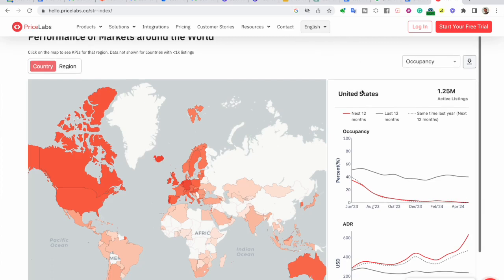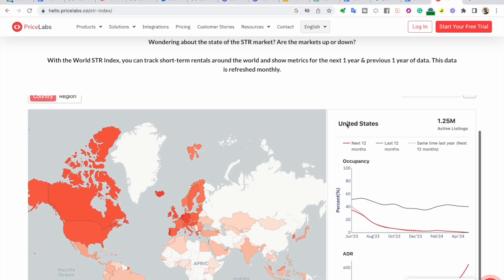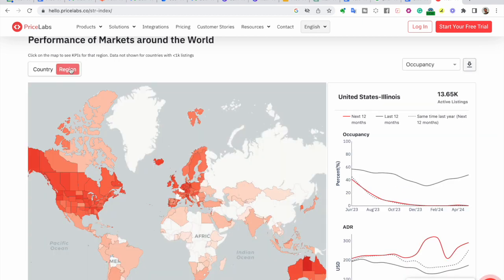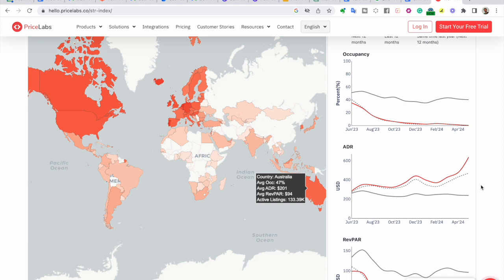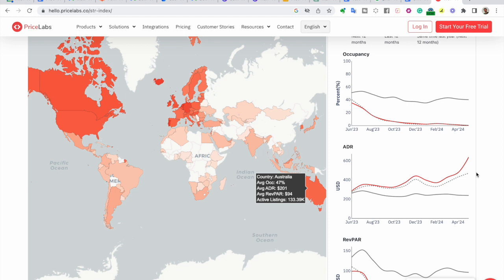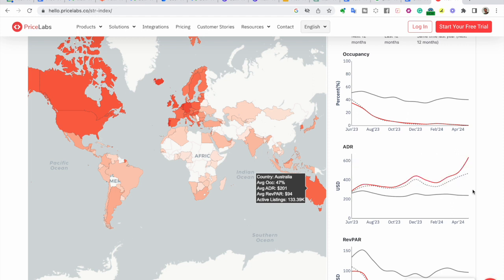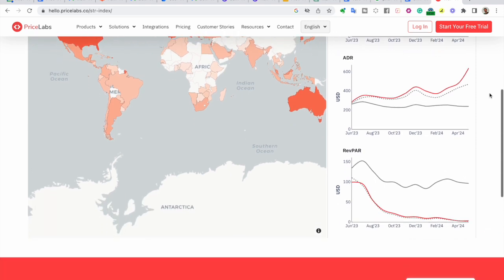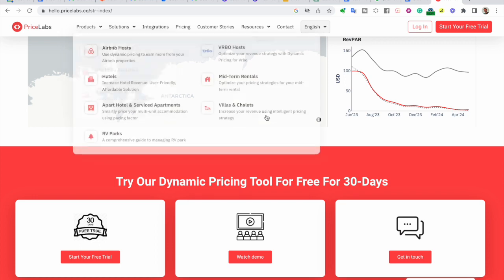PriceLabs' STR Index: Free Short-Term Rental Market Research for Any Country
Discover the innovative world of data-driven decision-making for your short-term rental business with the STR Index by PriceLabs. This comprehensive video tour takes you behind the scenes of this groundbreaking tool, with detailed insights and information available for almost every country across the globe.

The video starts with introducing the STR Index's interactive world map. Learn how to navigate through exclusive data, only available through PriceLabs, and enhance your understanding of the rental market landscape. The video provides a step-by-step guide on accessing specific country data, with a bonus feature of regional or state-level data available in selected cases.

As we delve deeper, we closely examine the interpretation of the ADR (Average Daily Rate) chart, a pivotal tool within the STR Index. Understand how to decode the chart with three distinctive curves representing the projected and past ADRs and the ADR for the same time last year. Each curve reveals crucial data points that help you identify trends and patterns in pricing over time.

The video further delves into a comparative analysis of these curves, enabling you to pinpoint potential upward trends in pricing, positive growth trends in pricing compared to the previous year, and other insightful patterns. Mastering these chart elements will help you understand current market trends and forecast future pricing patterns for better business decisions.

But our journey doesn't end there. In addition to the STR Index, PriceLabs offers a suite of powerful tools designed to provide deeper insights and comprehensive solutions tailored to the needs of short-term rental professionals. Learn about our Dynamic Pricing, Neighborhood Data, and Market Dashboard products, and see how they contribute to a comprehensive analytical platform, giving you a competitive edge in the industry.

With PriceLabs, you can access a wealth of resources designed to boost your business performance and revenue. So why wait? Dive into the future of data-driven decision-making and stay ahead of the competition with PriceLabs!